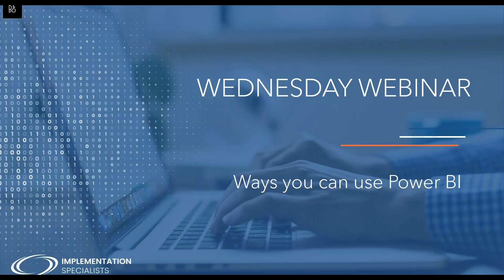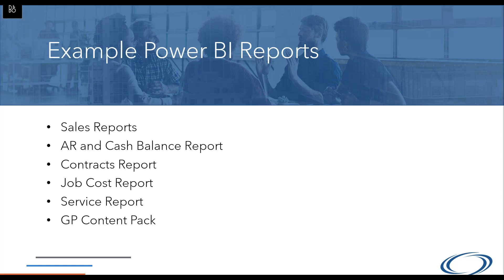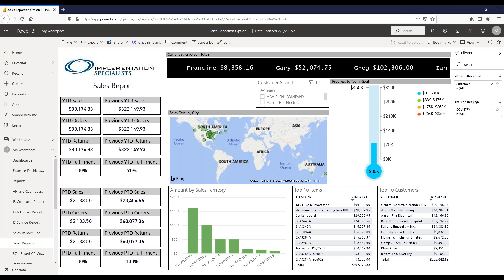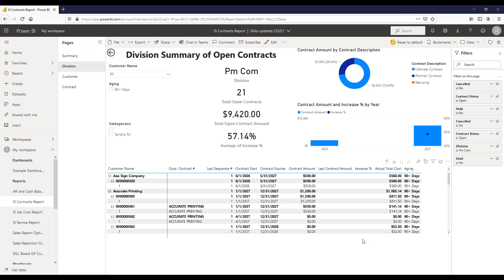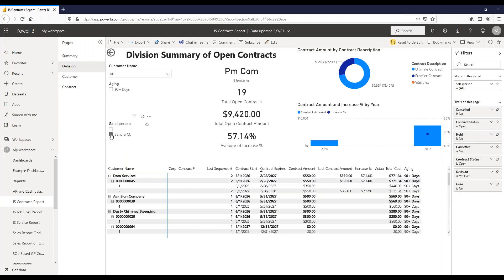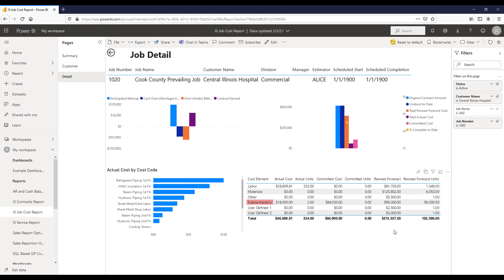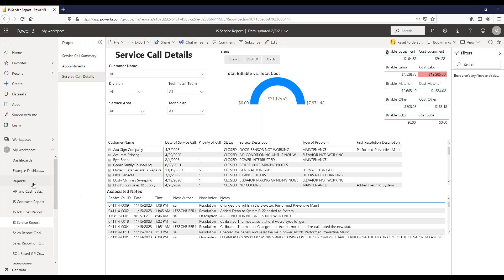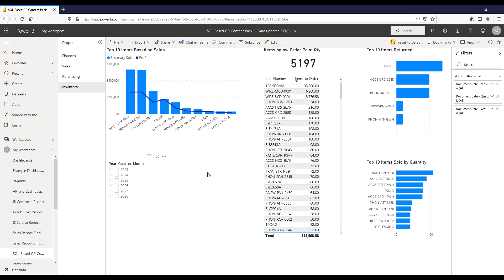Ways you can use Microsoft Power BI I Implementation Specialists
Wondering how you can start using Power BI? Here we will review some example reports so you can see first-hand a few ways that Power BI can be used.

Connect with Implementation Specialists!